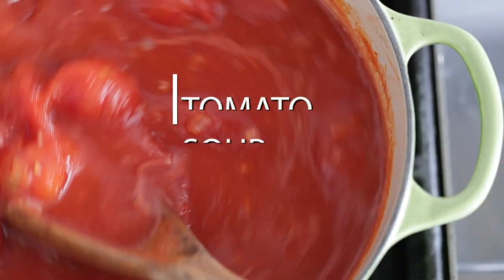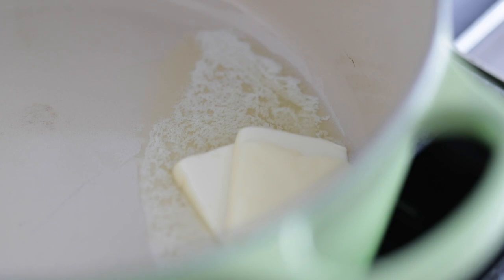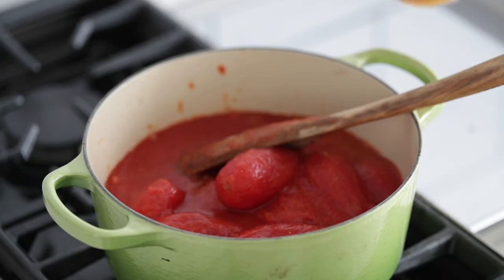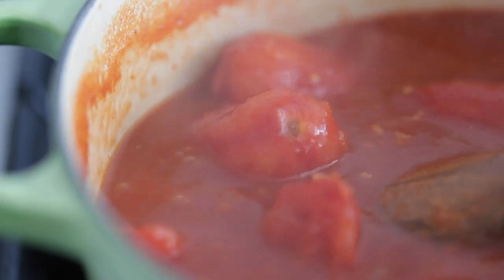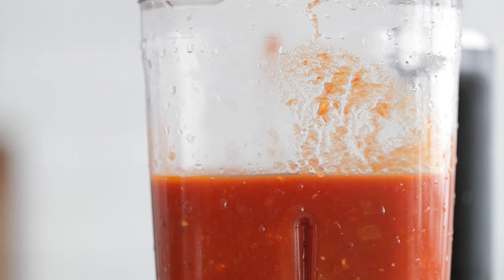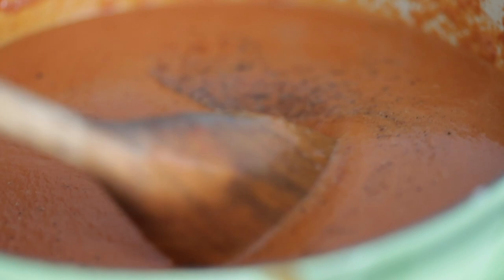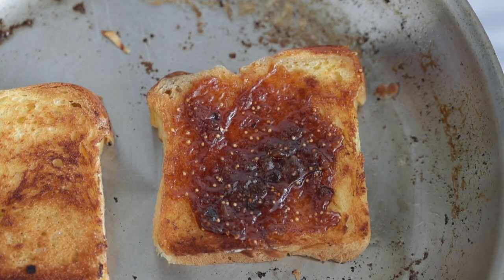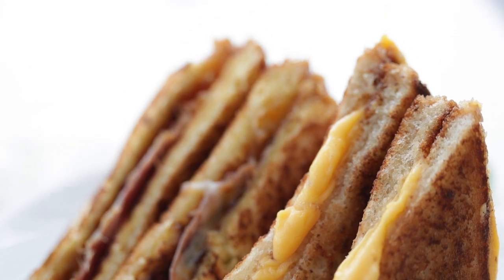The Ultimate Grilled Cheese Sandwich and Tomato Soup Recipe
Nothing more comforting then a homemade bowl of tomato soup with a delicious easy to make grilled cheese that comes together in under 30 minutes.

I can see my mom now.  Popping a can of Campbells tomato soup and serving it up with some grilled cheese.  Tomato soup, not so good.  Grilled cheese?  Great!

I wanted to give you the best of both worlds by making an insanely delicious homemade tomato soup recipe and then serving it alongside an insanely delicious grilled cheese twist

Ingredients for this recipe:

For the Tomato Soup:

• 1 tablespoon unsalted butter
• 1 peeled medium diced yellow onion
• 1 ½ tablespoons sugar
• 3 finely minced cloves of garlic
• 2 28-ounce cans san Marzano tomatoes in juice
• 1 cup chicken stock
• 2 tablespoons balsamic vinegar
• ½ cup heavy whipped cream

For the Grilled Cheese:

• 4 teaspoons unsalted butter
• 4 slices brioche bread
• 4 teaspoons fig jam
• 2 slices cheddar cheese
• 2 slices smoked gouda cheese
• 2 slices provolone cheese
• 2 slices prosciutto ham

Serves 8

Procedures:

1. Tomato Soup: Add the butter to a large pot over medium-low heat until melted.
2. Add in the onions and cook for 5–6 minutes before adding in the sugar.
3. Mix and cook for a further 7-9 minutes until browned.
4. Add in the garlic and cook for 1 to 2 minutes.
5. Pour in the tomatoes and stew for 5-6 minutes and then add in the balsamic vinegar.
6. Transfer the mixture to a blender and blend on high until smooth.
7. Add the soup back to the pot over low heat and stir in cream, salt and pepper.  Keep warm.
8. Grilled Cheese: Add the butter to a large grilled or frying pan over low heat until melted.
9. Add the brioche and cook for :90 to 2 minutes or until it is browned and toasted.
10. Flip the bread over and spread on the fig jam to two slices of bread.
11. Next, layer on 1 slice of cheddar, 1 slice of gouda, 1 slice of provolone and 1 slice of prosciutto over top of the fig jam.  Repeat onto the other piece of bread with fig jam.  cook for :90 to 2 minutes or until it is browned and toasted.
12. Add the bread with nothing on it to the tops of the cheese and prosciutto.
13. Slice and serve.

CHEF NOTES:

Once you smell the garlic in the tomato soup, it’s done.
If blending the soup in a blender be sure to remove the center cap of the lid from the blender.
Remember, soup gets better with time so it will most likely be even better the next day.